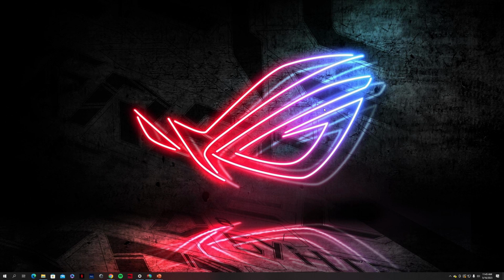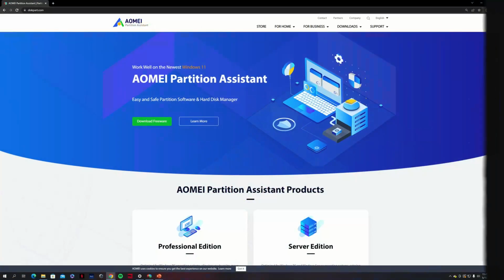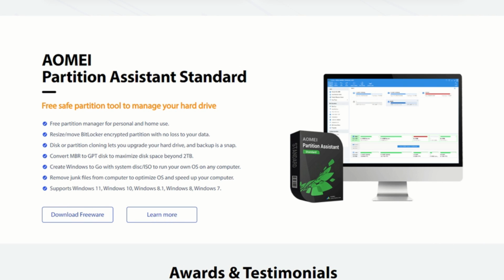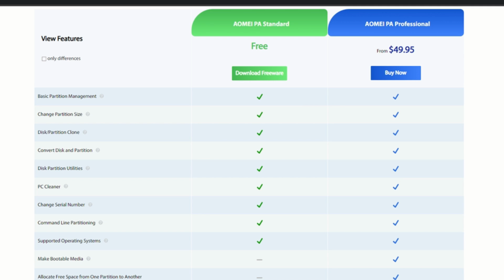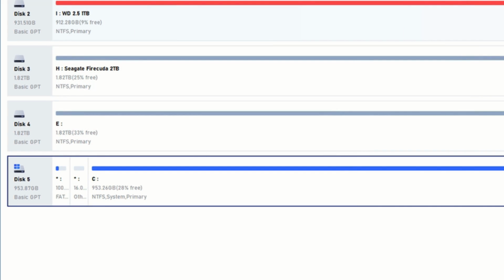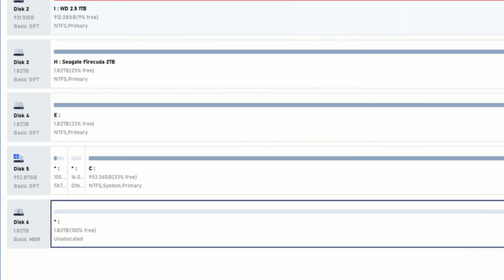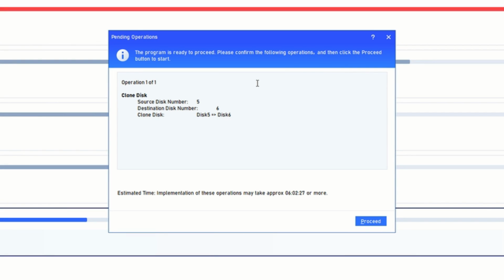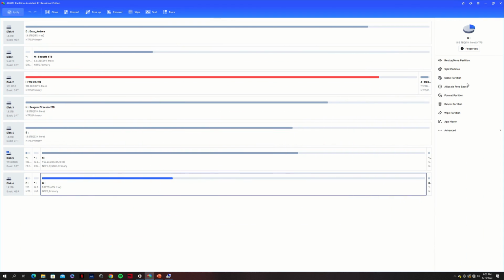Upgrade to a larger Hard Drive without losing data using AOMEI Partition Assistant!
AOMEI Partition Assistant is a free, safe and easy-to-use partition software.

Its main functions are as follows:

--Adjust / move zones, merge zones and delete zones: use space flexibly to avoid insufficient space

--Clone disk: you can transfer all data and systems to another disk. Ensure data security. It can help users easily and safely clone SSD disks and hard disks to another disk for disk upgrade or backup. With this product, it becomes very simple.

-Migrating from operating system to SSD: users can experience faster write and write speeds - improving performance, reducing startup time, improving efficiency and avoiding data loss

--Removable CD Wizard: when the local system cannot be started and is safe and reliable, solve computer problems and recover data